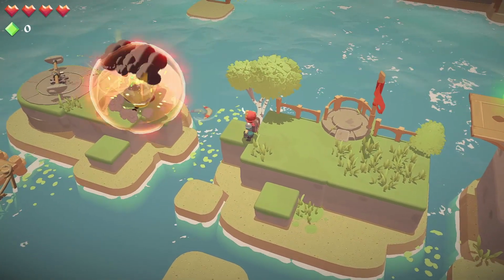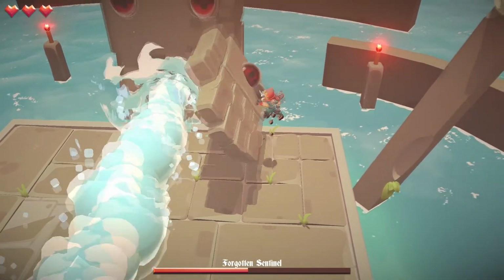The Lightbringer | 5 Minute Review | New game, classic feel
The Lightbringer is an adventure platformer that feels like a classic.  Fight Enemies, navigate dungeons, and solve puzzles with me in this adventure to bring light to the dark world!  But is this game worth your 15 dollars?  Lets find out in 5 minutes or less.